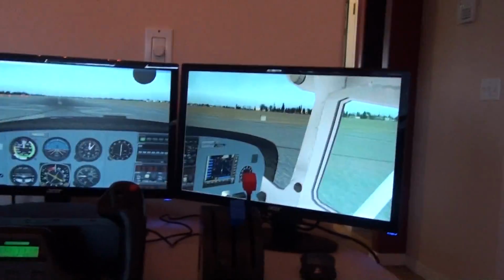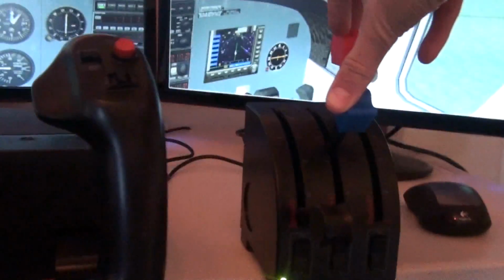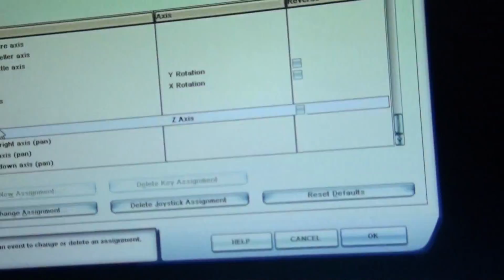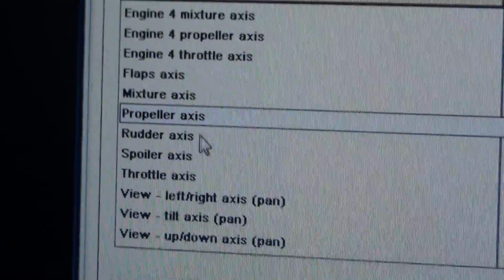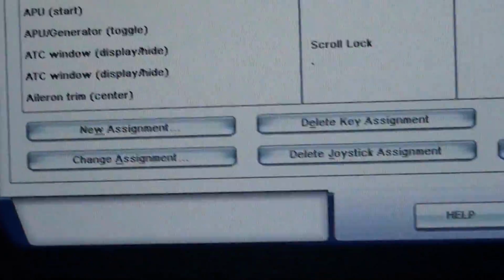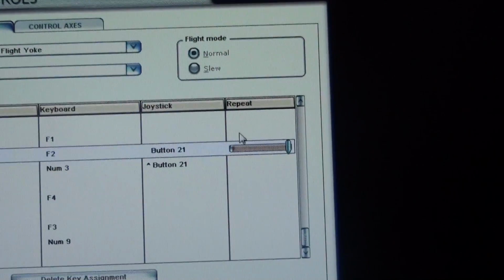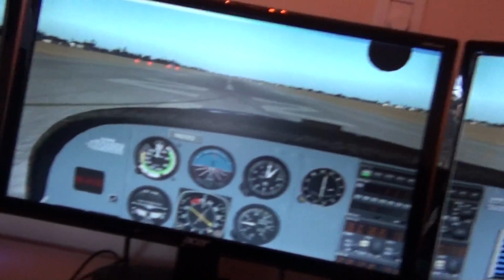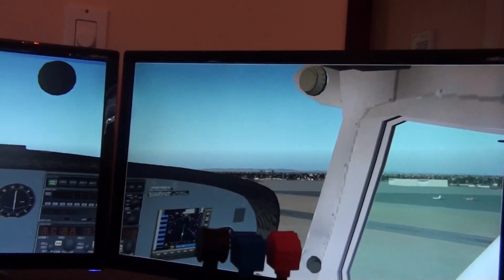How to Setup your saitek throttle quadrant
This is another video i made of how to setup your saitek throttle for mixture propeller pitch and reverse thrust.